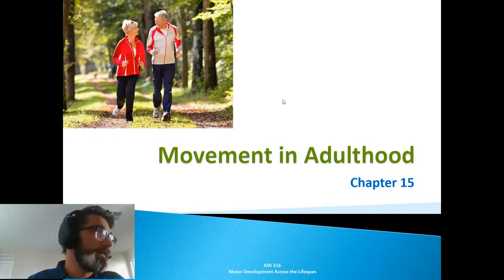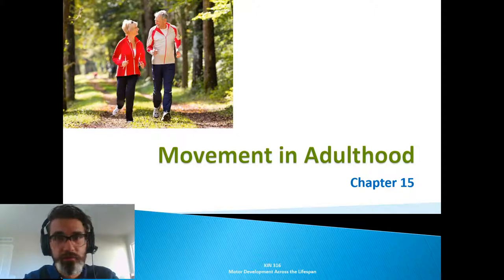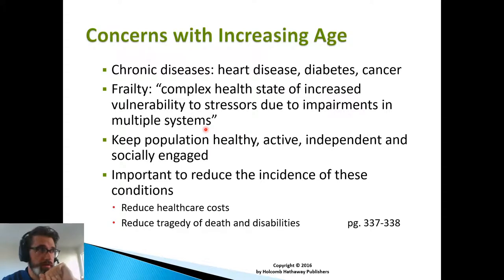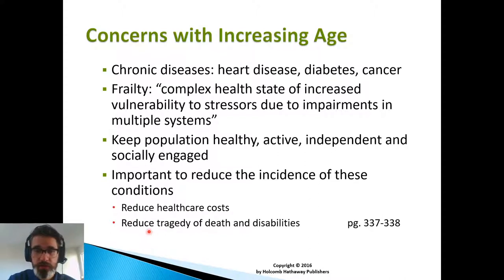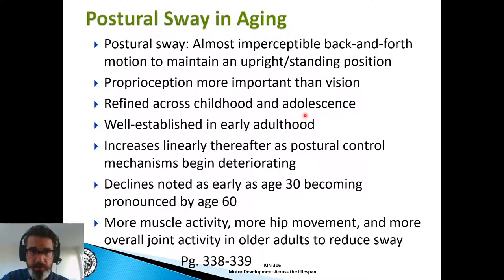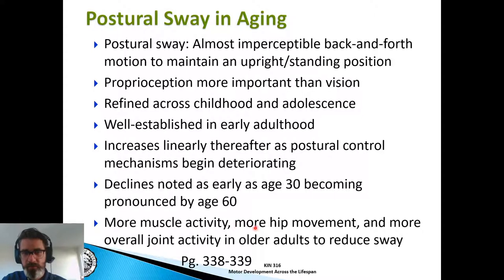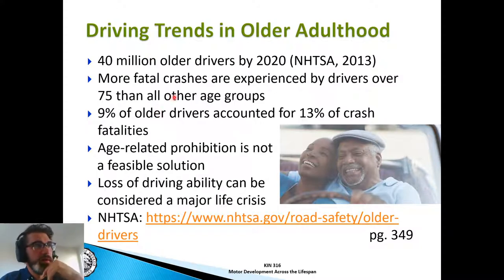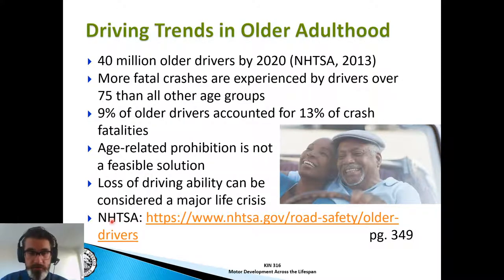KIN 316 - Movement in Adulthood Part 1; UNLV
Hello Class!

Here is part 1 of Movement in Adulthood. This is the last lecture of the series. Hope you all are well and staying safe!